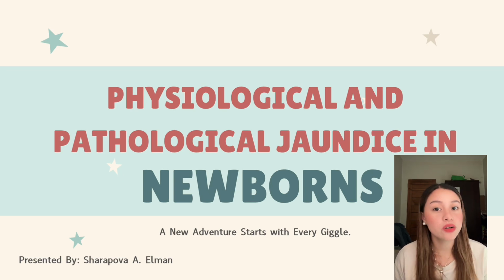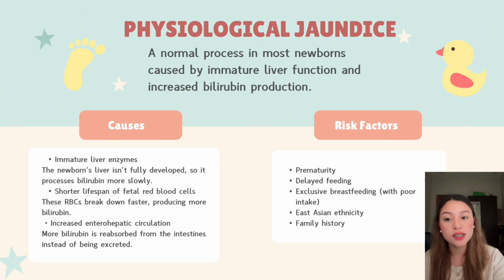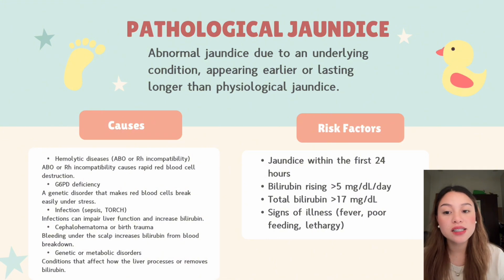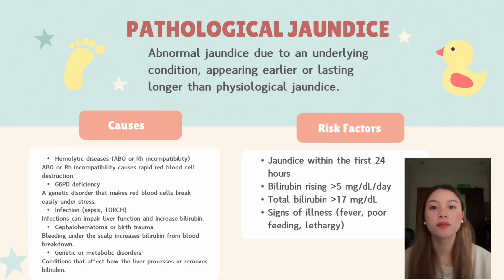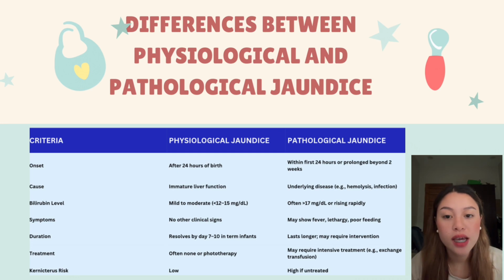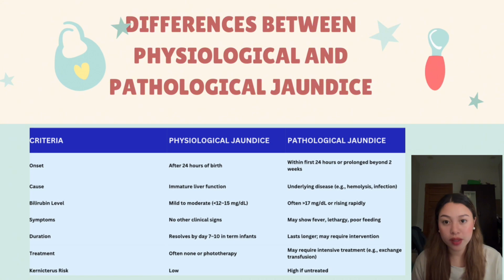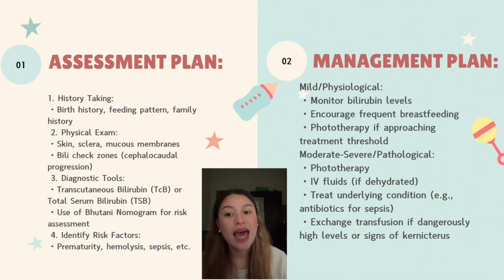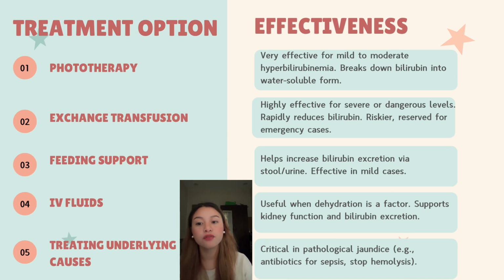PHYSIOLOGICAL AND PATHOLOGICAL JAUNDICE IN NEWBORNS